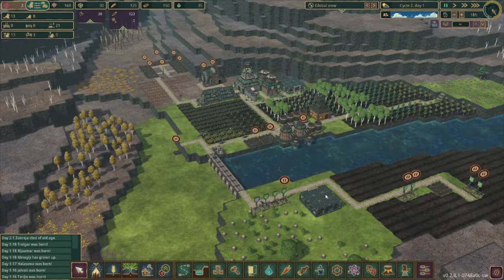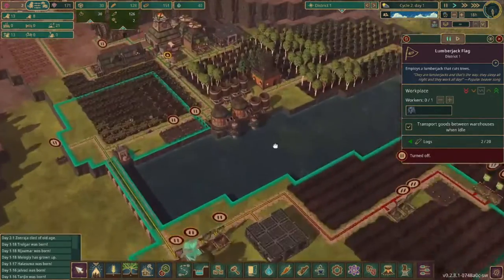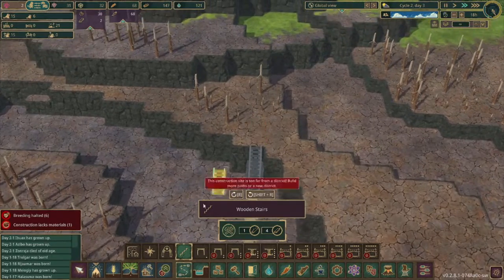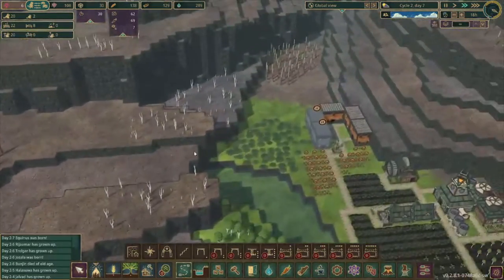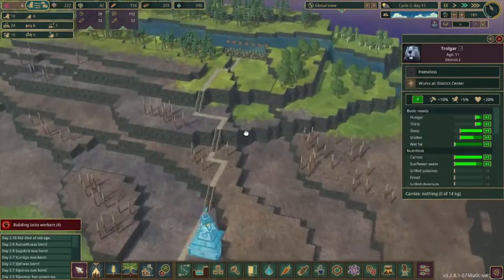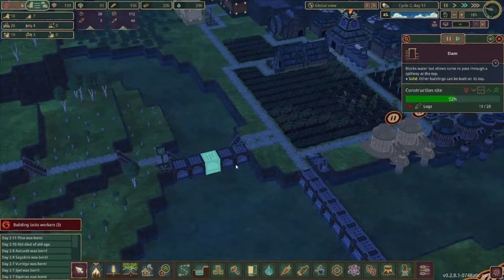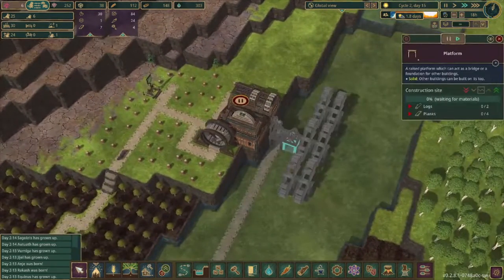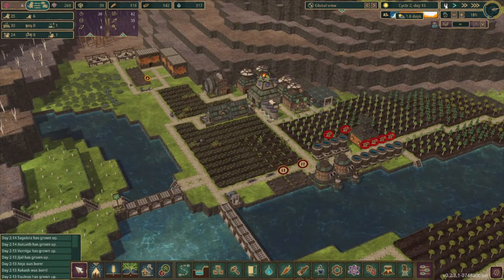TimberBorn S1 E2: Breaking the Dam!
Welcome to the first season of my play through of Timberborn, a post apocalyptic world where beavers are the sole survivors and must build in order to survive the droughts that plague them.